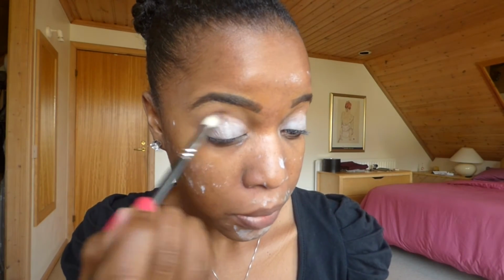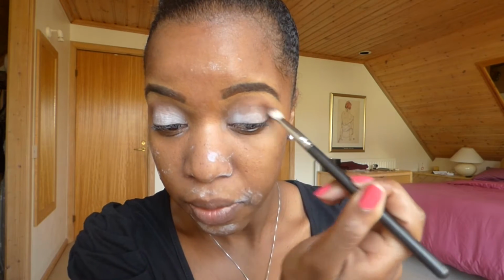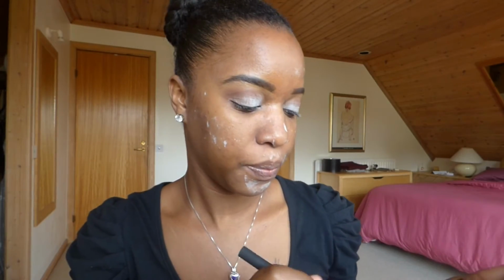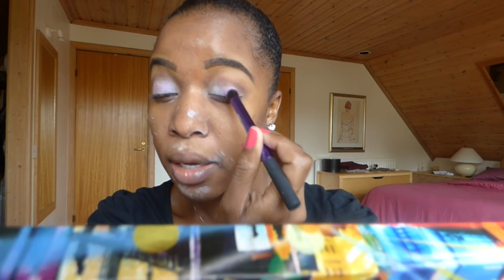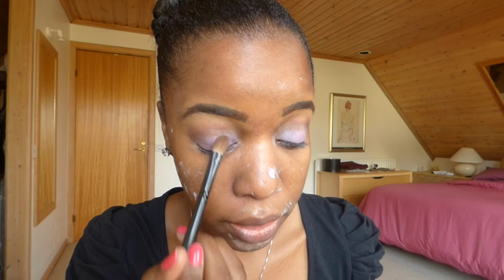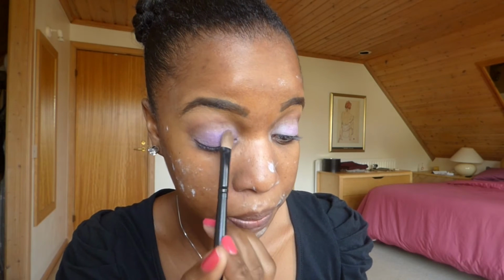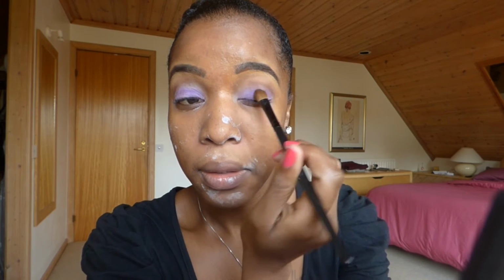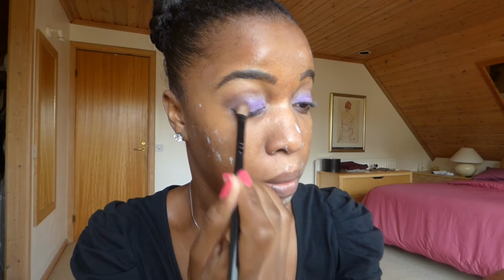Jennifer Williams inspired makeup look/Tutorial -PURPLE LOVE/Shaunz World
Hi guys, here's my first celebrity inspired makeup look, i didn't get to include a  picture of Jennifer's makeup in the video just because my computer wouldn't allow me to! I do hope you enjoy watching.

Anna Greek Phoenix
Xacodia Empire
Sarah Blake
Farah asif
BeautyJunky94
HeyGorgeousxxx
Caitlyn Kreklewich